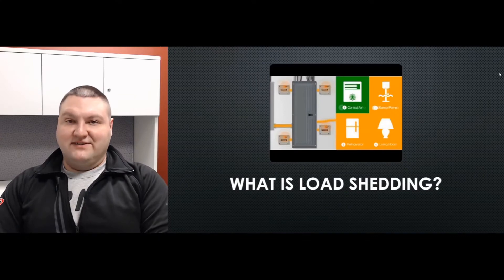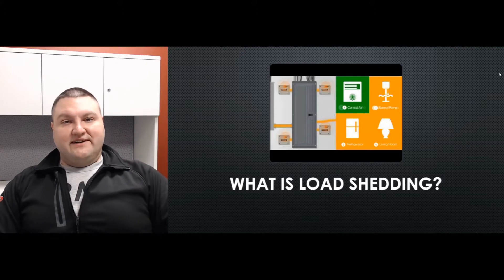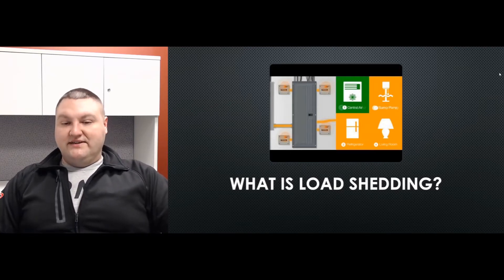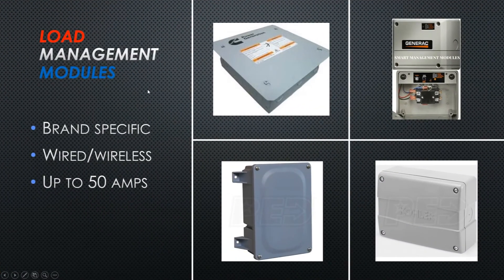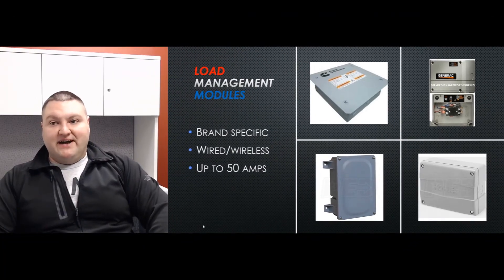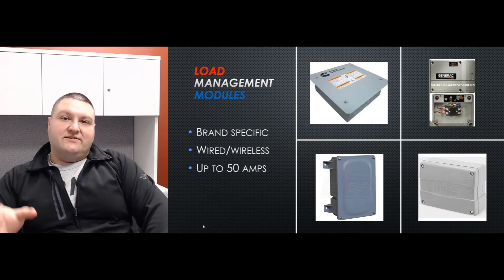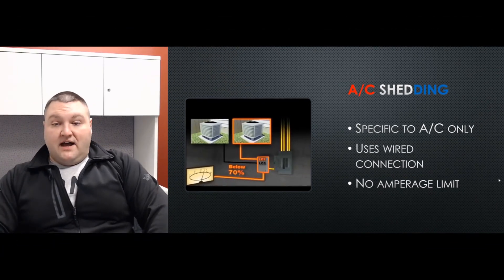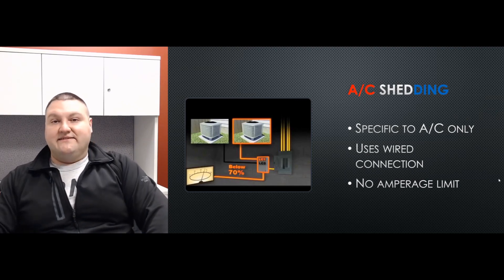What is Generator Load Shedding?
Generator expert Jared discusses generator load shedding and how to save power.